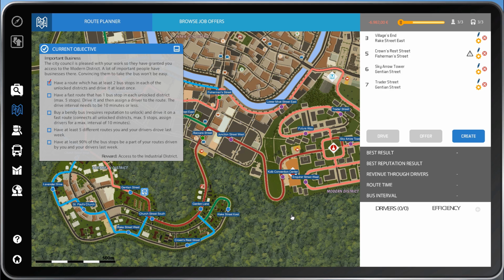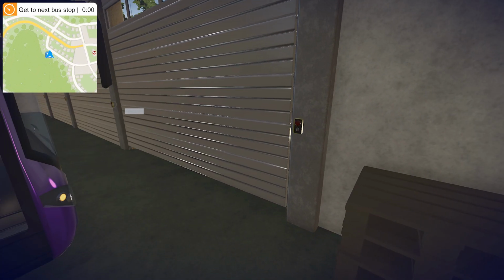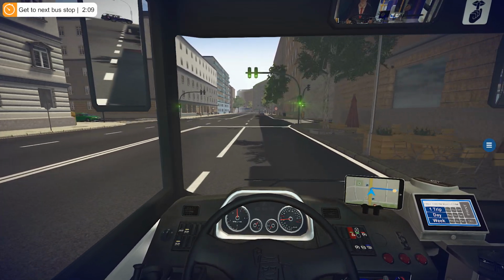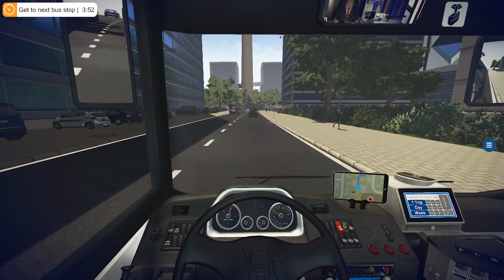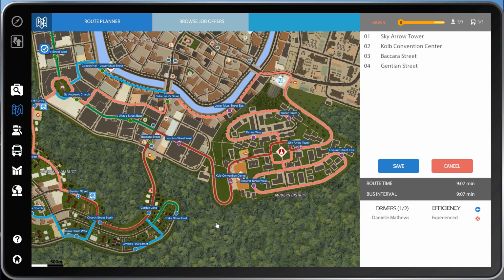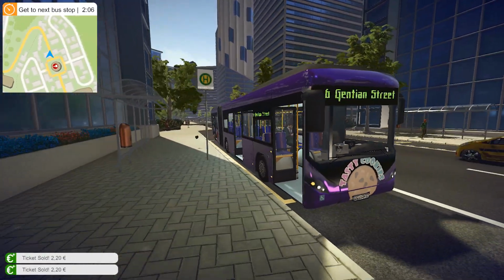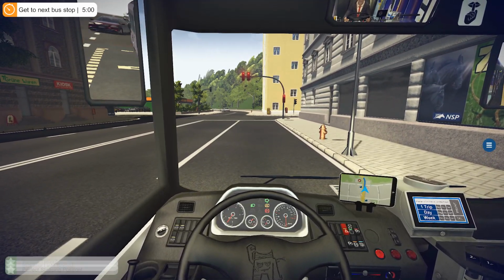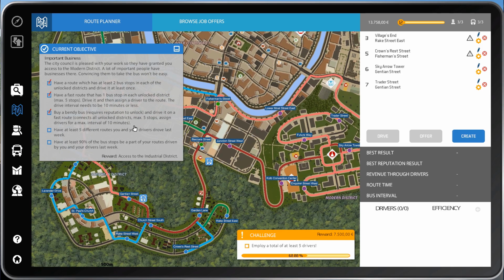Let's Play Bus Simulator 16 - Singleplayer Playthrough #9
Welcome to my Let's Play of Bus Simulator 16 of its singlepayer. Where I am building my own bus company Qwerty Lines. Lets see how we get on in episode 9!